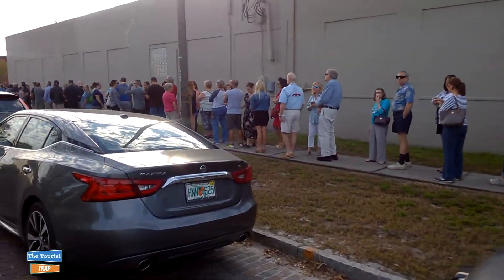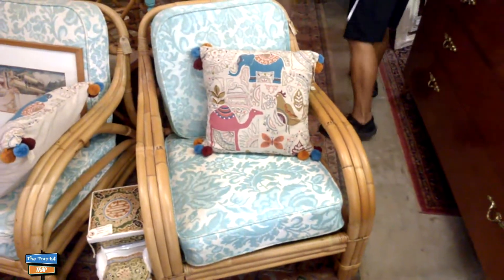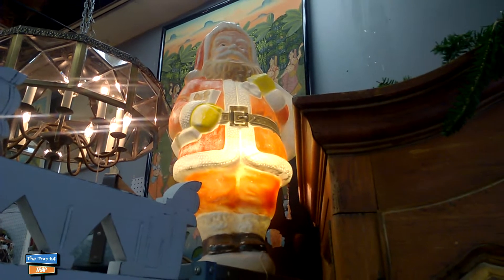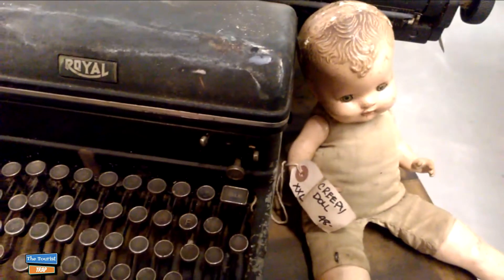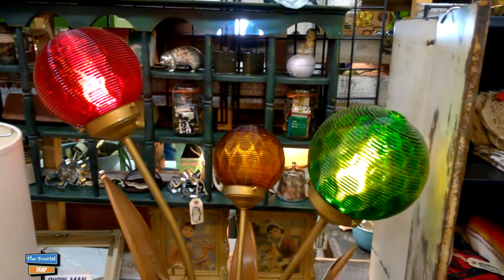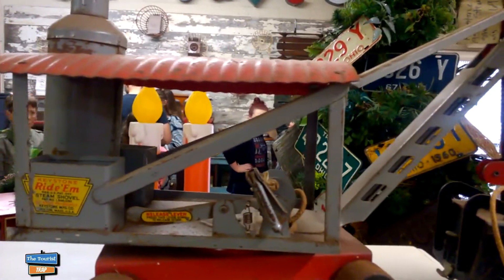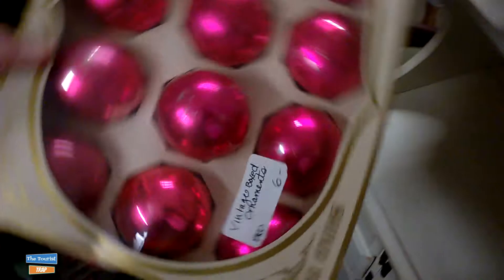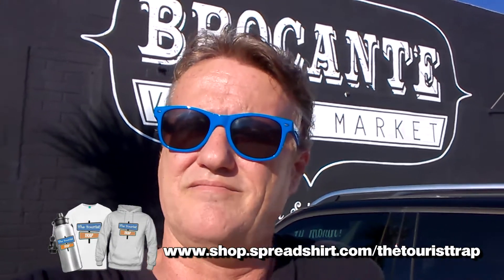Brocante Vintage Market St. Petersburg Florida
What is Brocante (pronounced Broh-cahnt)?  It is a destination…..an experience…..a place…..an event.  It is 15,000 square feet of vintage bliss!  Brocante captures all of the excitement of a vintage street market with multiple vendors, all with their own style and selection. Brocante Vintage Market in St. Petersburg, Florida is open the first weekend of each month